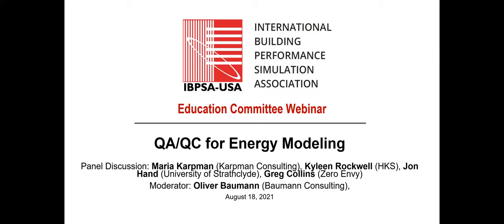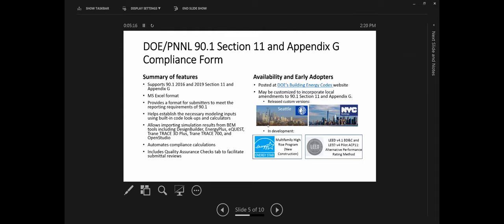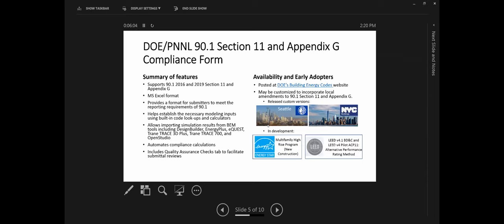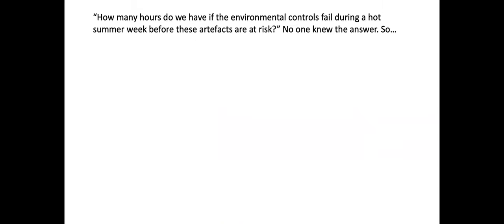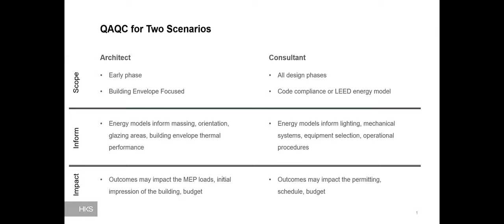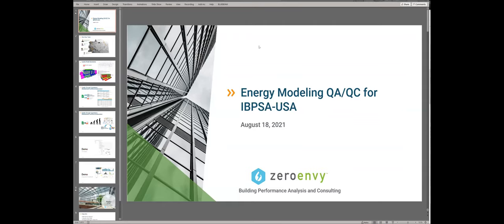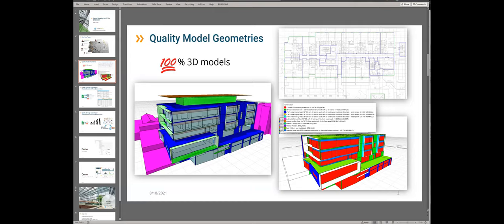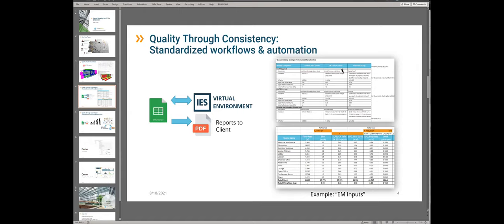QAQC for Energy Modeling - IBPSA-USA Education Committee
The use of building performance simulation is becoming a common norm as part of integrated design practices. Besides their use for verifying code and certification compliance, energy models are often used for target setting for projects and to support early design phase and capital investment decisions. It is therefore crucial that these energy models are of high quality and provide sufficient accuracy, specificity and reliability as required for the task they are used for. Despite their significance, quality control/assurance for energy models is not standardized or common practice in the building performance simulation world.

This panel discussion brings together experts from the practitioner, consumer, regulatory and academic side. The panelists will provide 5-7 minute presentations on their view of the QA/QC process and discuss further need for improvement. In the second half of the webinar, the floor will be open for the audiences to ask questions to the experts and join the discussion. This will inform IBPSA-USA how to further approach the topic of QA/QC for energy modeling and to determine what additional resources might be needed and valuable to the community.